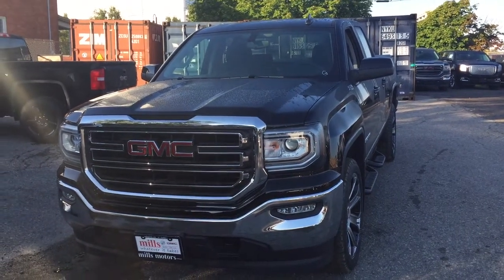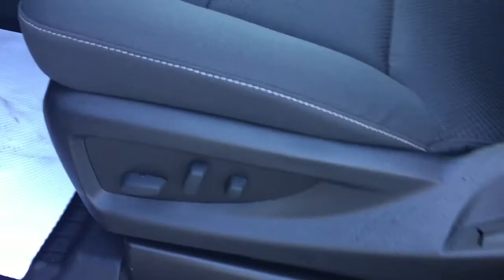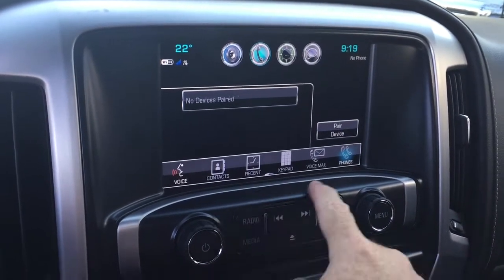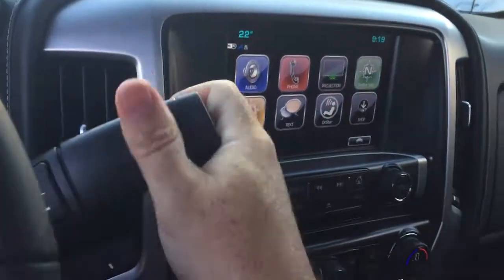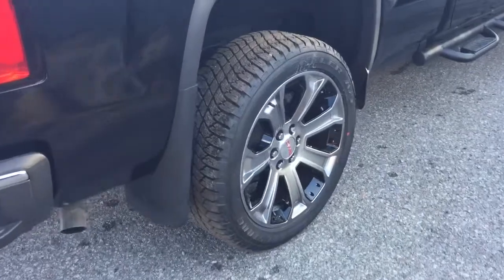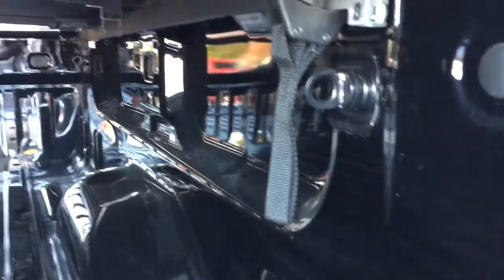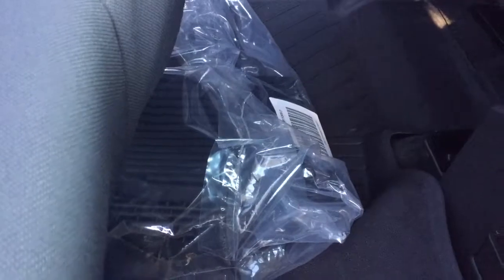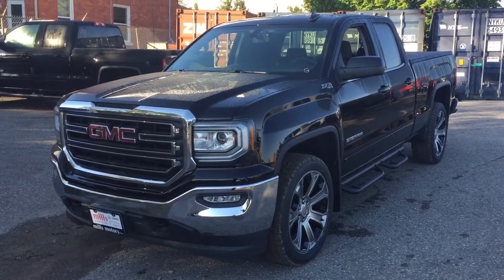2018 GMC Sierra 1500 SLE Double Cab 22 Inch Wheels Z71 Black Oshawa ON Stock #180069